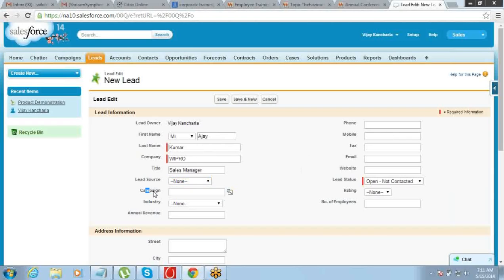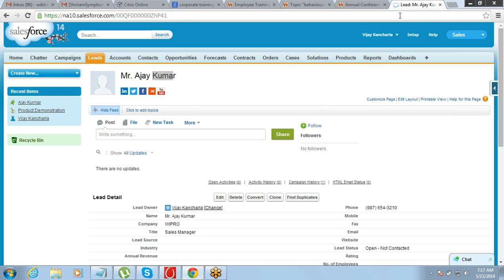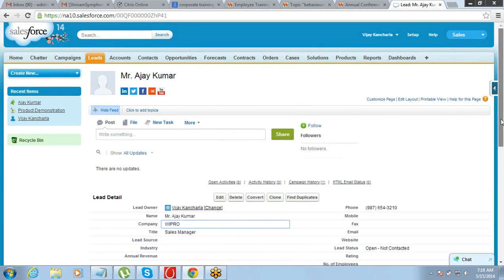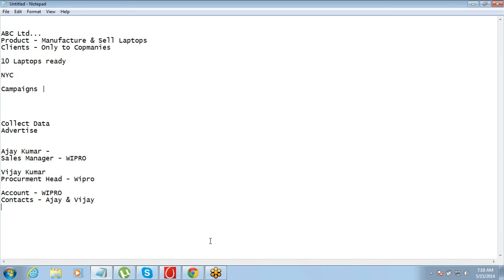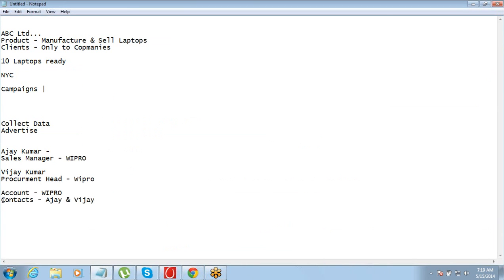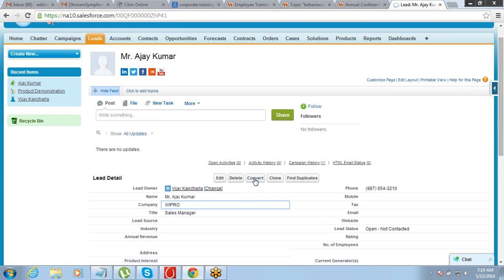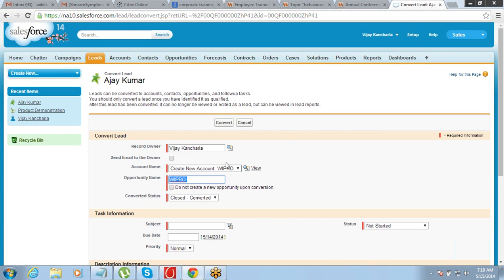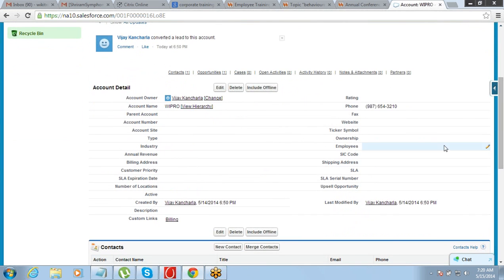Salesforce Training By Wikitrainings - 15 May 2014 - Part 3